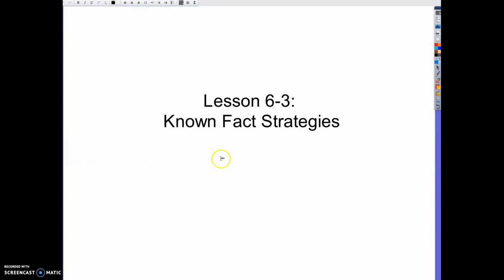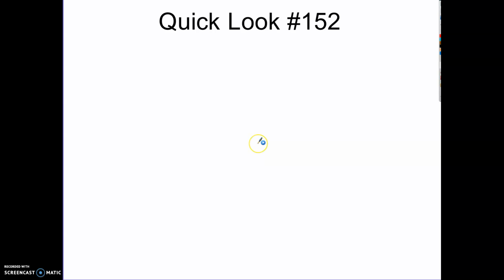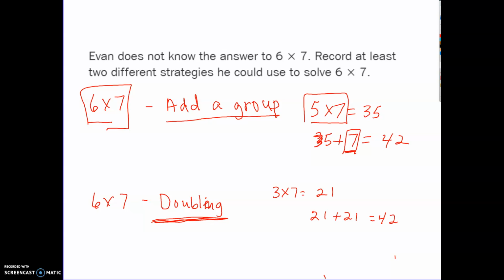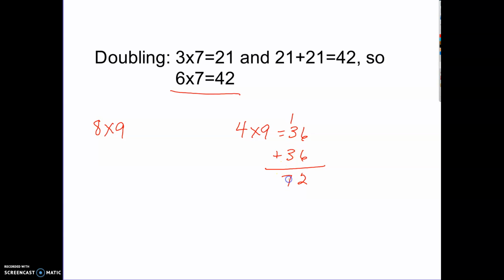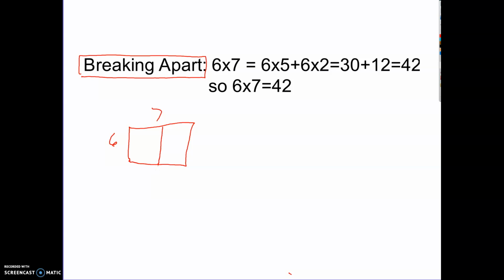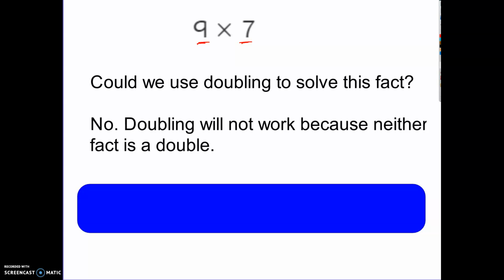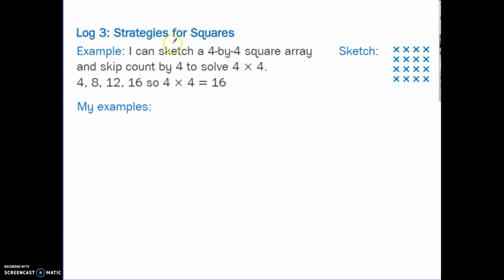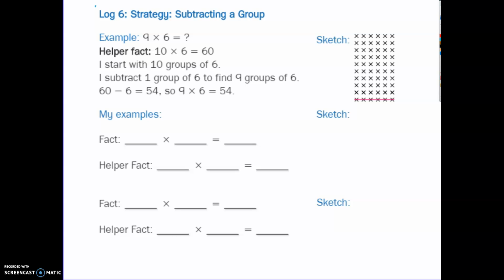Lesson 6-3 pt 1